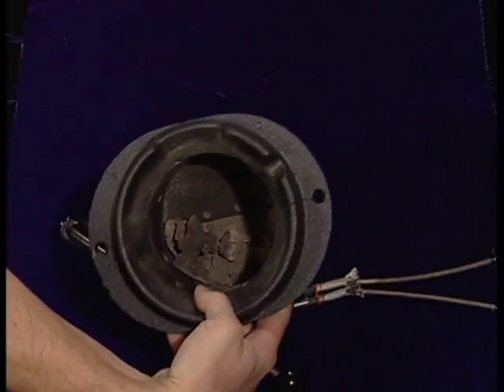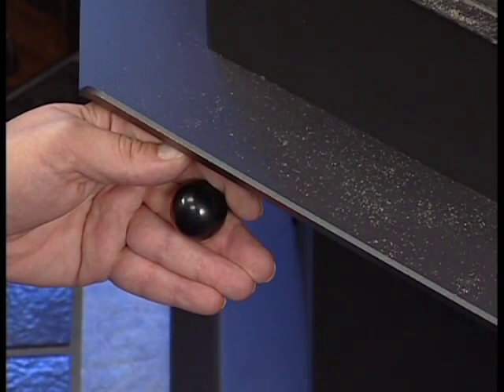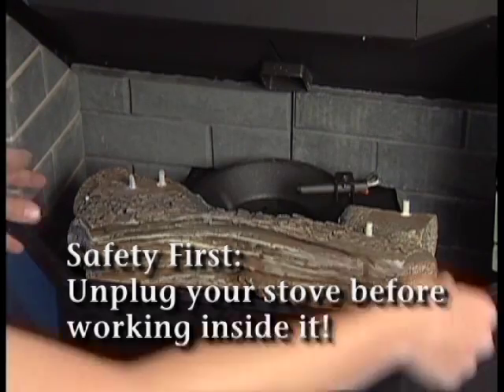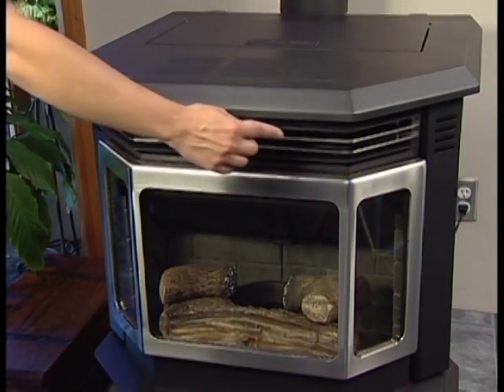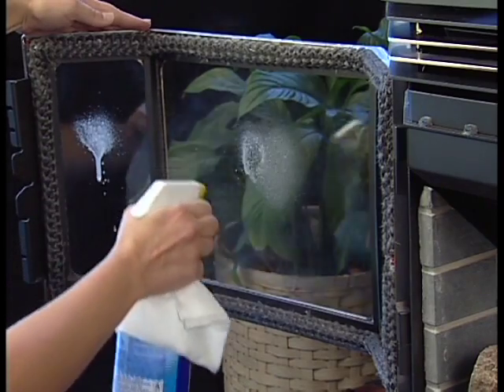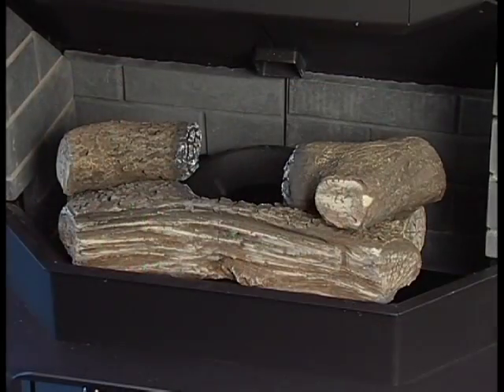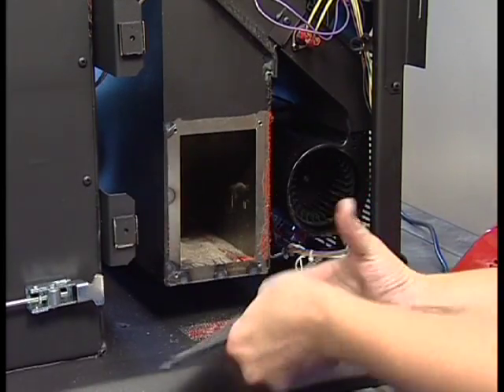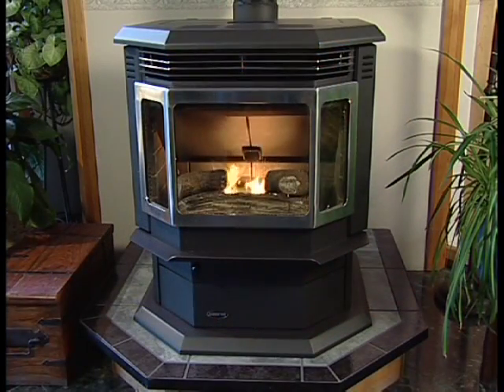Quadra-Fire® Classic Bay 1200 Pellet Stove: Maintenance Video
Proper upkeep and maintenance is important to keep your Classic Bay 1200 pellet stove running at its maximum efficiency. Watch to learn more.